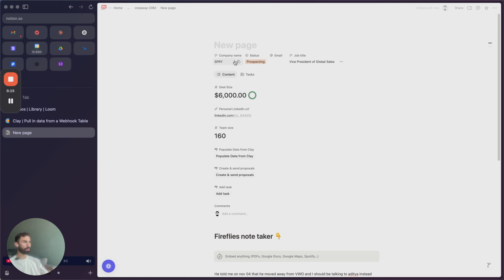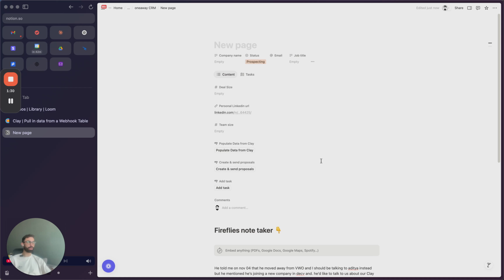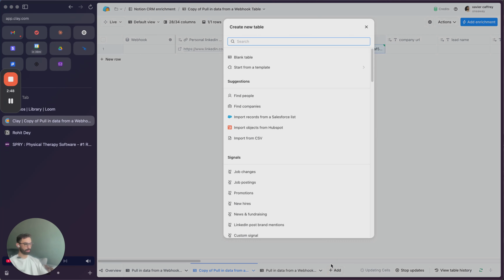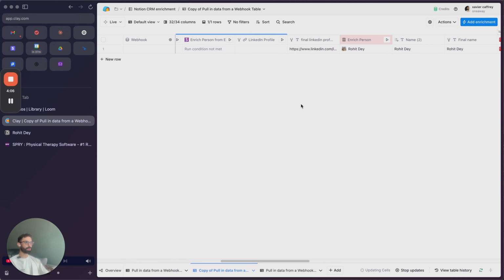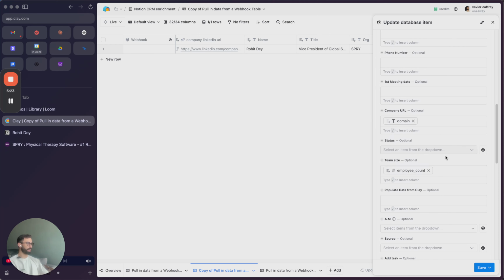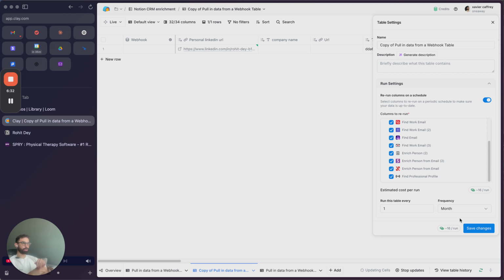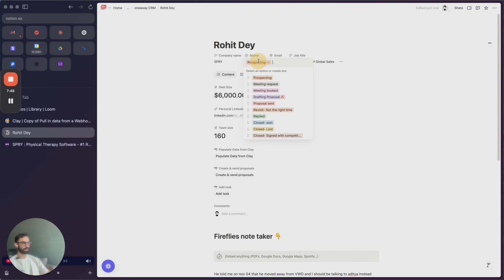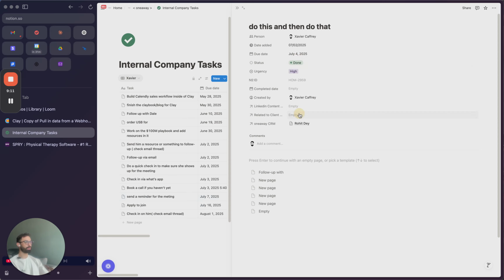Automating CRM Data Entry from Clay to Notion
Automate CRM Data Entry with Notion + Clay: Save Time & Eliminate Admin Work

In this video, I walk you through how I’ve fully automated data entry in Notion using Clay, allowing me to focus more on selling and less on admin work.

What You'll Learn:

How to enrich a lead’s profile from just a LinkedIn URL

Automatically pull job titles, company size, and other details into Notion

How to use Clay webhooks + Notion buttons for instant data updates

Setting up scheduled enrichment to keep your CRM fresh and accurate

Smart ways to reduce API credit usage by filtering leads by status

This is one of my favorite automations—simple, powerful, and built entirely around the way salespeople actually work.

💬 Got questions about setting this up or want help building custom workflows for your sales team?

PS: Sign up for a clay account and get 3k extra credits for FREE